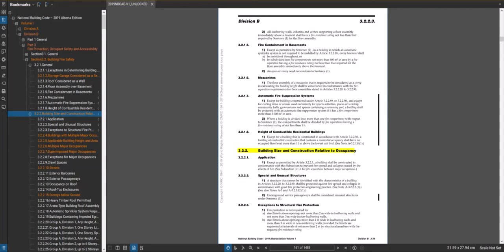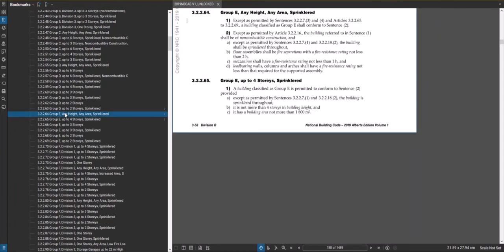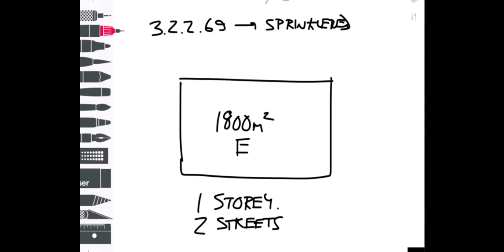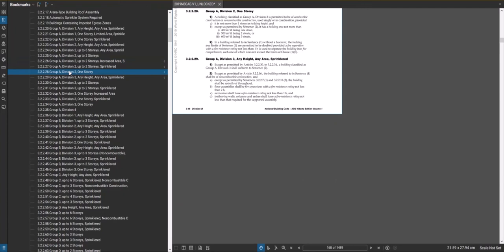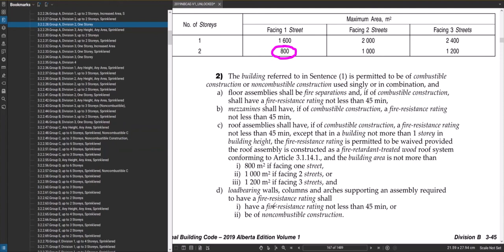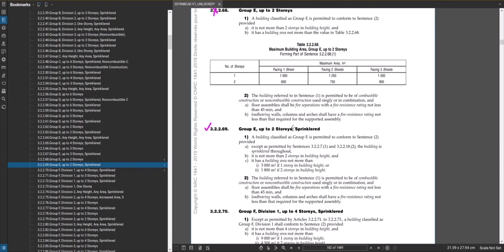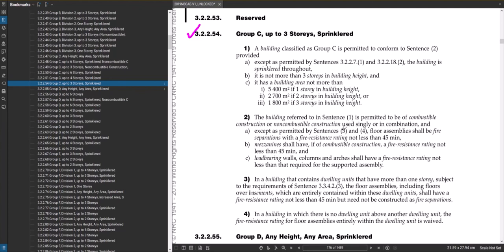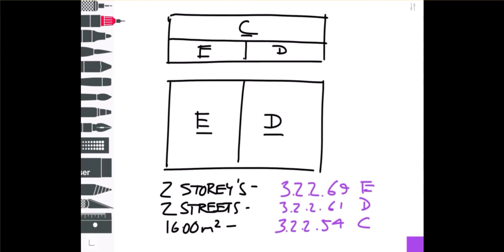Building Construction Requirements (Section 3.2.2) - National Building Code Alberta Edition 2019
In this video I look at the process of determining a buildings construction requirements based on building area, building height (in storey's), # of streets the building faces and the buildings major occupancy(s).

I order to do this one needs to know how to determine the Building Area, Building Height, # of Streets and Major Occupancy(s) of the building. See other videos for an explanation of each of these topics.

Code articles 3.2.2.20 to 3.2.2.90 are reviewed.